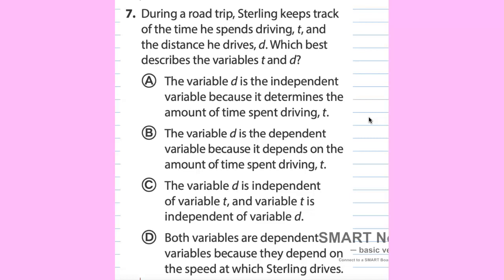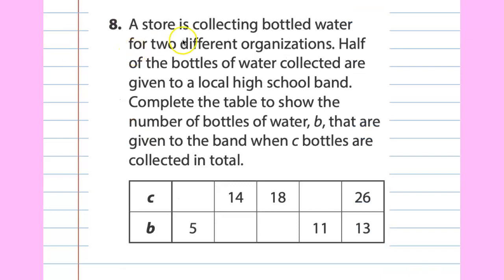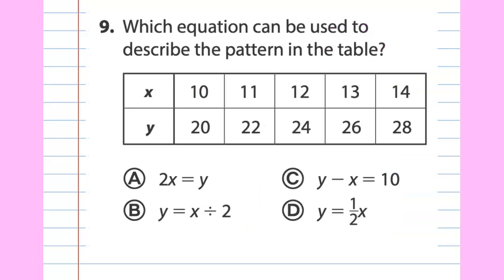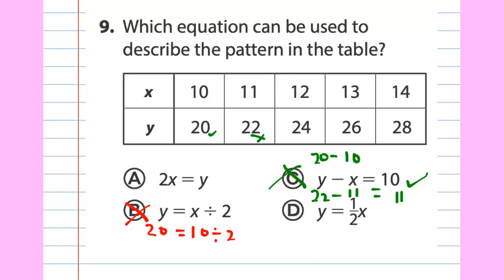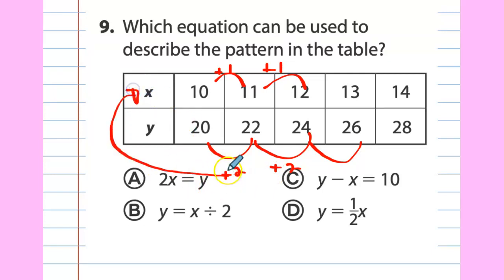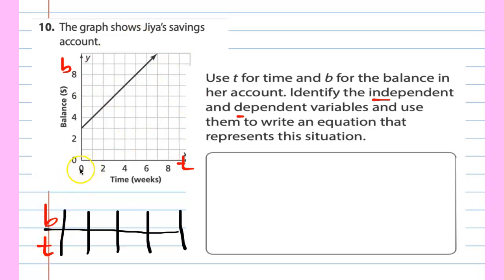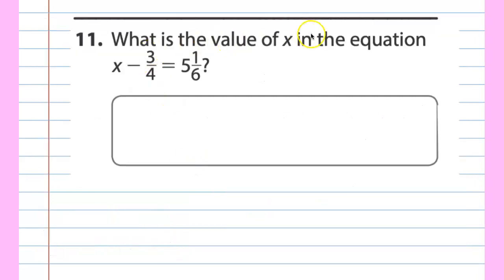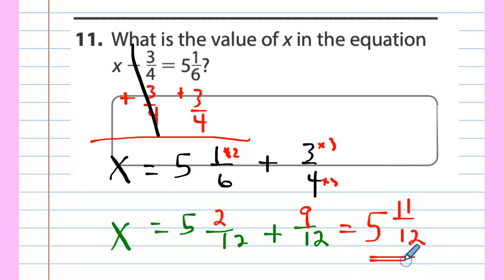Equations and Inequalities REVIEW 2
Lesson 4: Continuation of review: Equations and Inequalities for unit test.
Good Luck!